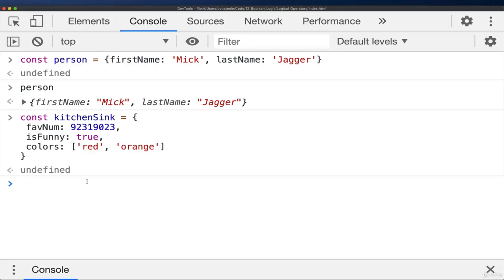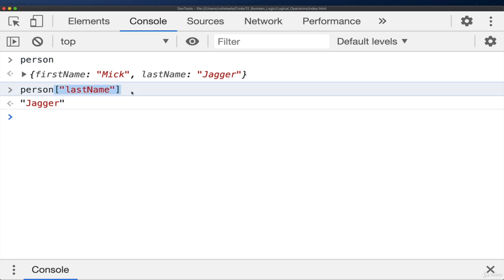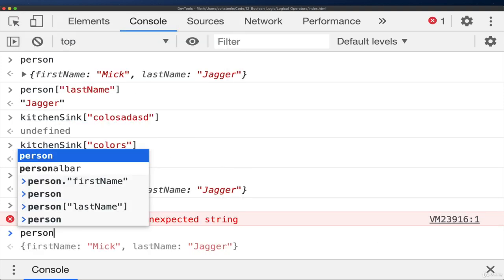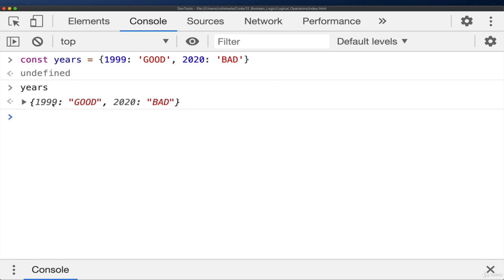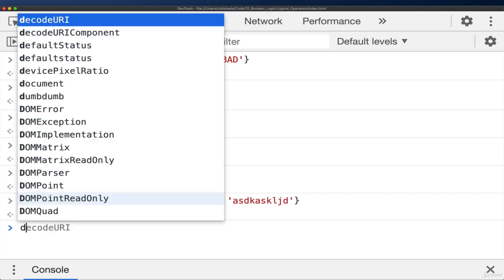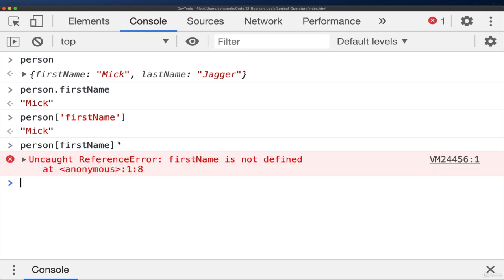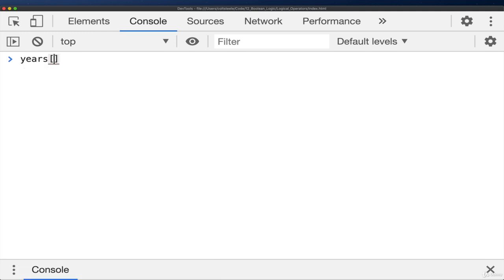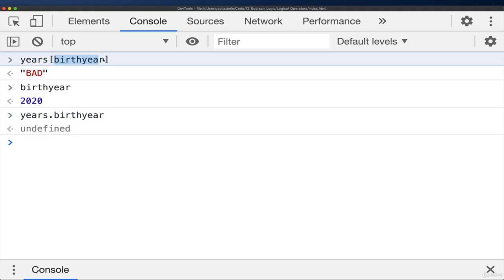160 Accessing Data Out Of JavaScript Objects | Full Web Development Course 2024